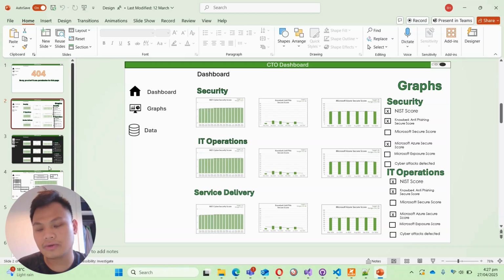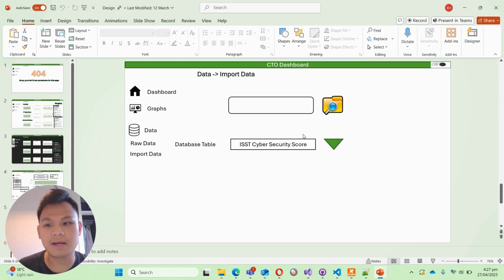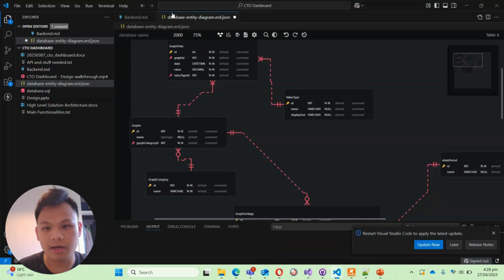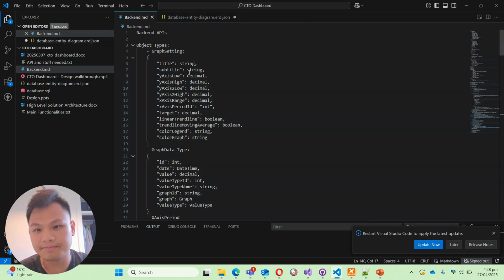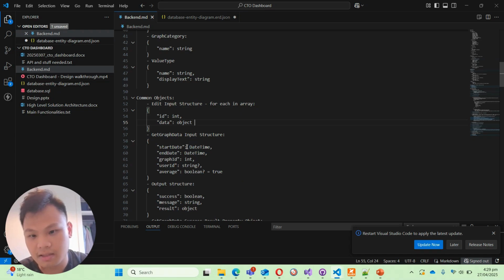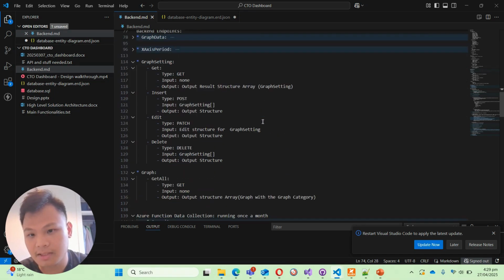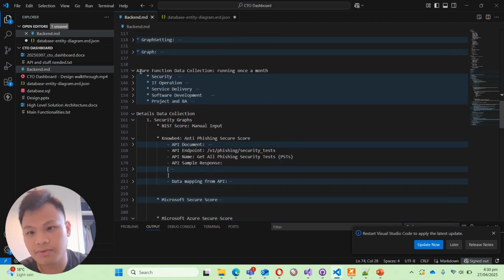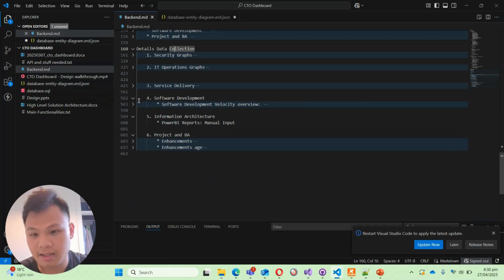Project I worked on: Technology Dashboard (C#, .NET, Blazor, Azure Function, API Integration)